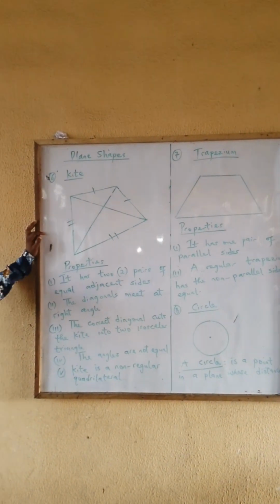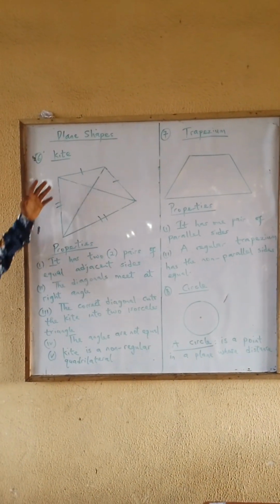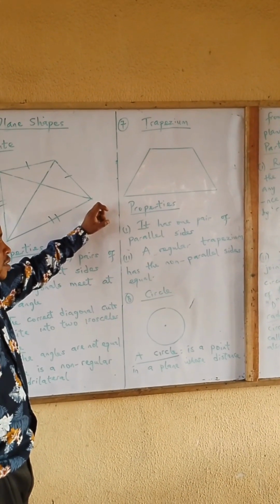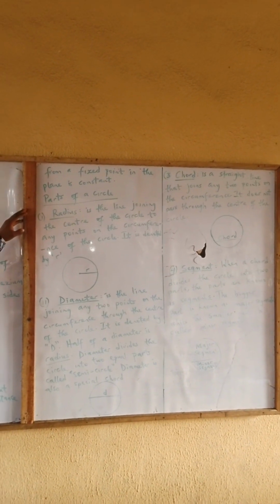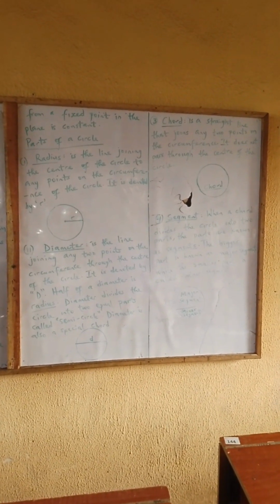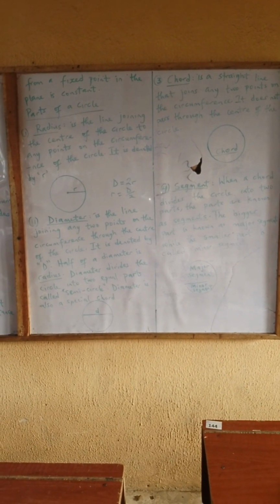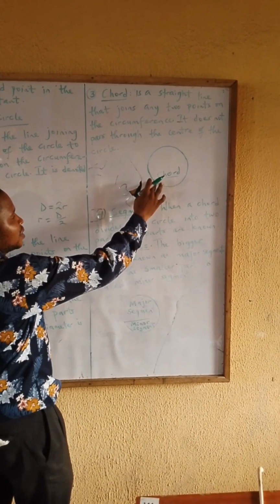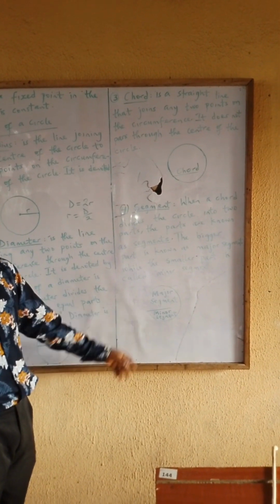What is the plane shape? Part 2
"Unlock Your Child's Potential at The Chosen One Tutorial Center! Our experienced educators provide personalized attention to ensure your child excels academically. With small class sizes and a focus on individualized learning, we empower students to succeed.